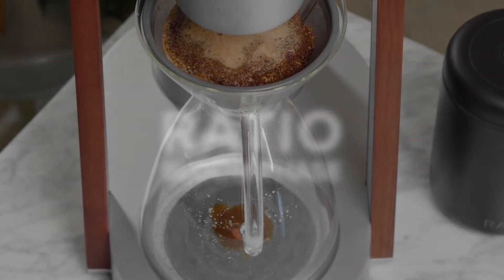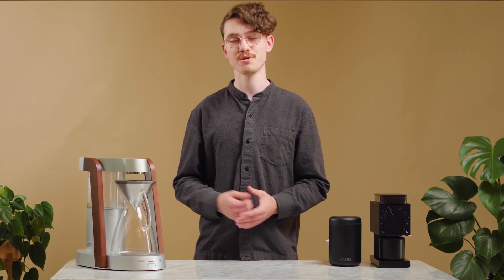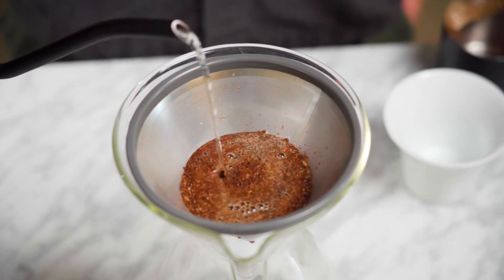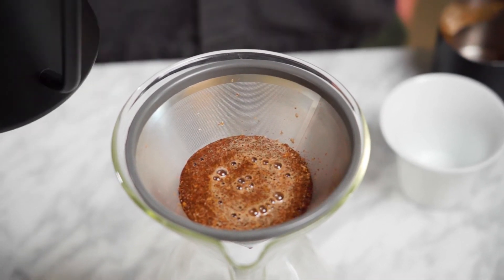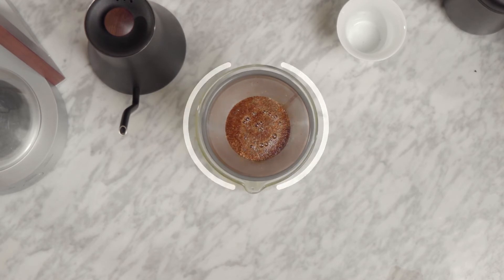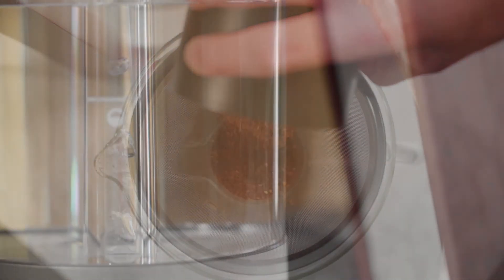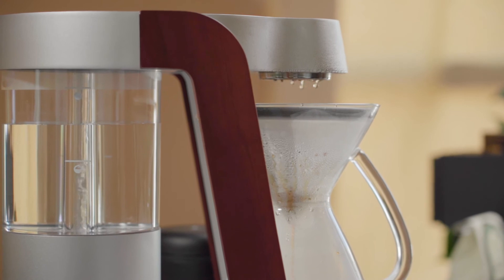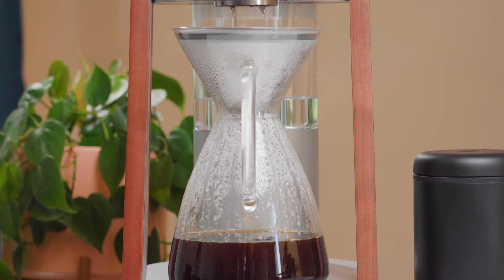What is the Ratio Bloom Phase?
Why do we make such a big deal about the "Bloom"? This video explains the science behind the bloom.